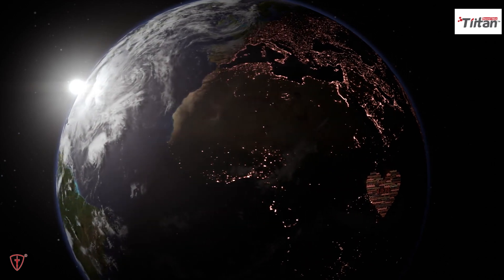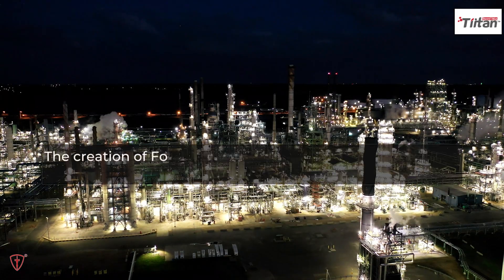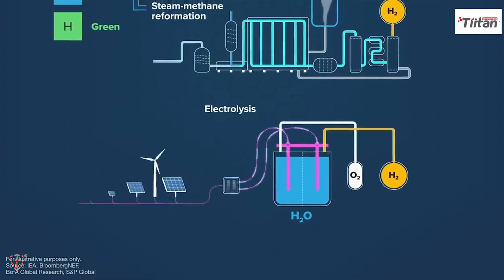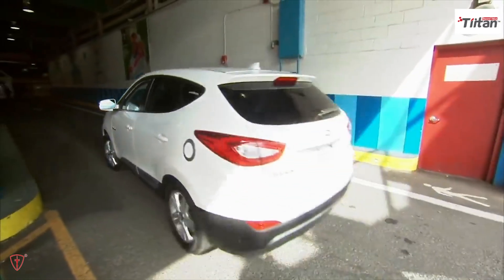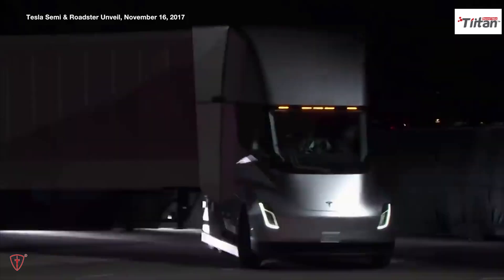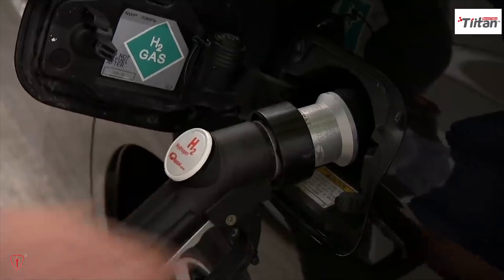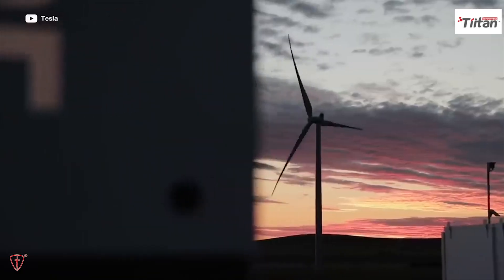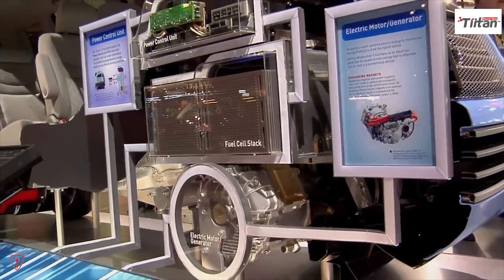Green Hydrogen - Is This The Future Of Energy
Hydrogen is a clean-burning molecule that can help to decarbonize a range of sectors. Learn about green hydrogen's benefits for the environment and it's future and how it could lead to a cleaner, greener energy supply.